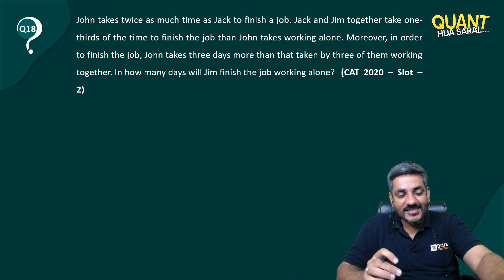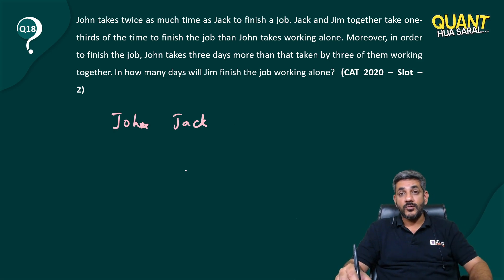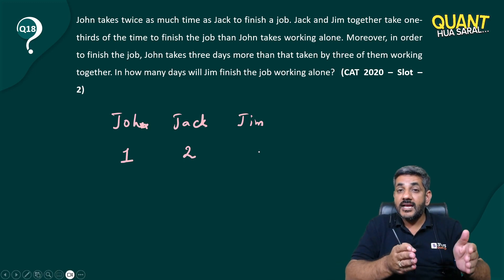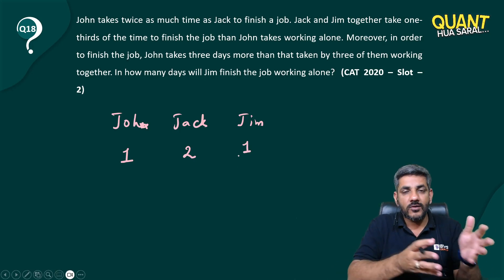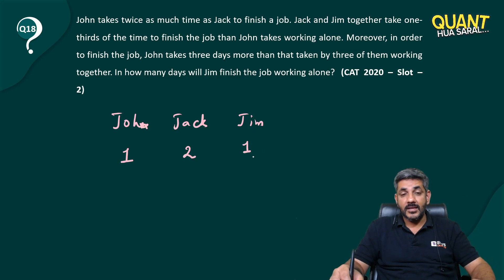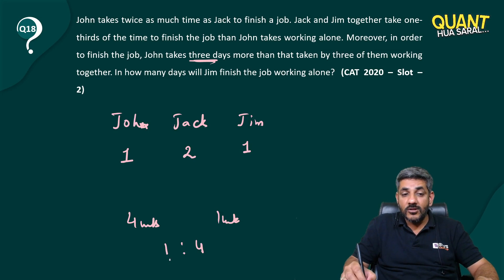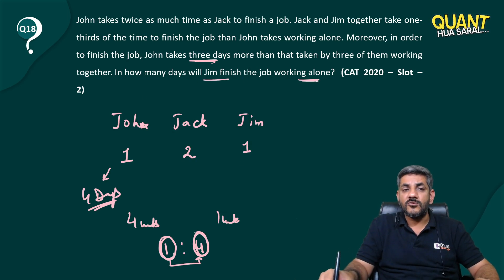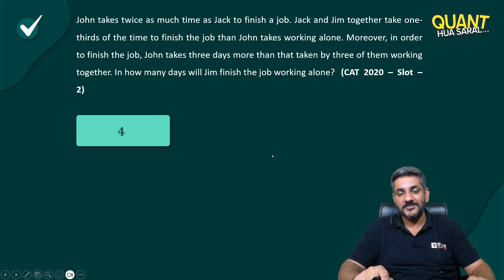CAT Time & Work Question with Solution | CAT 2023 Quant Tips & Tricks | Quant Hua Saral (Part 18)